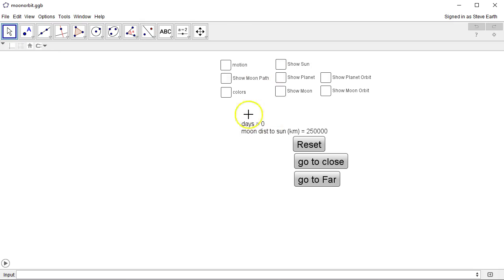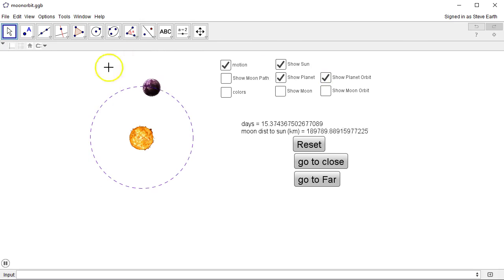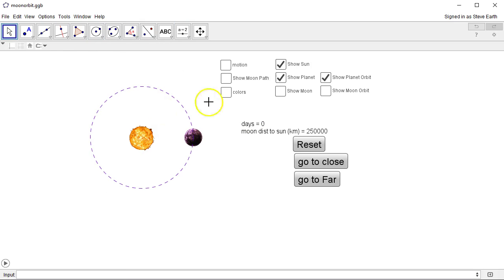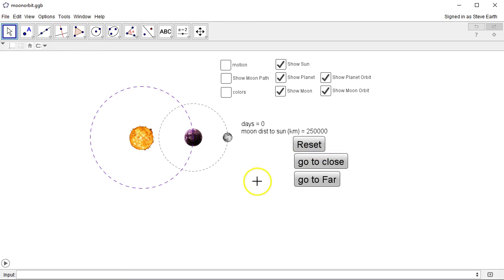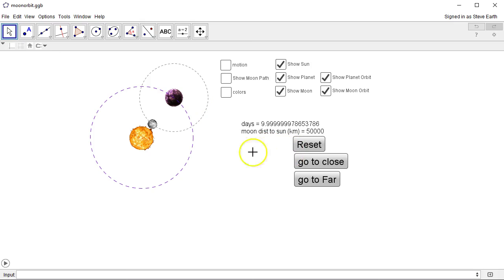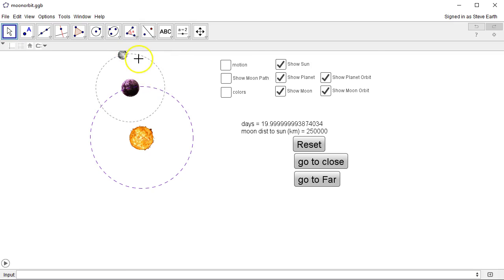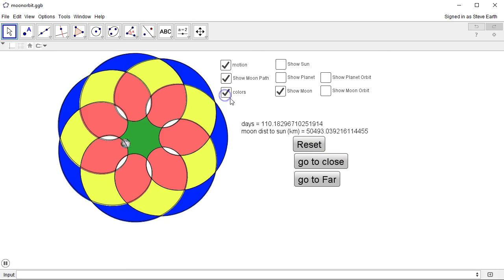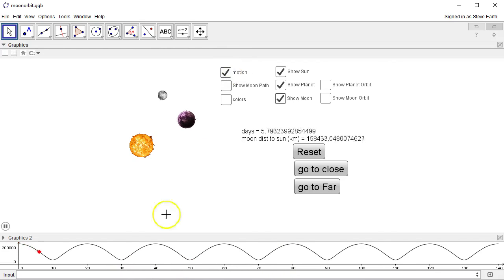moon orbit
This video shows the end product for our precalculus sample project, Moon Orbit, on GeoGebra.